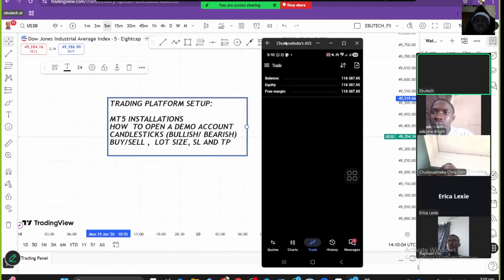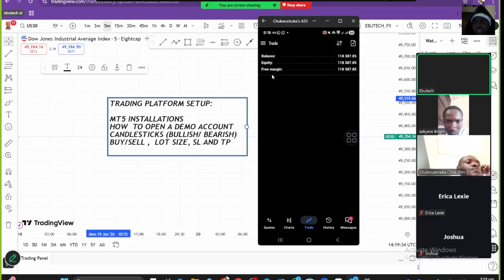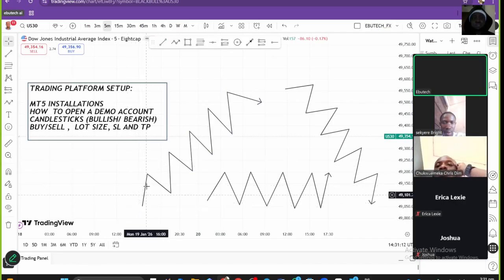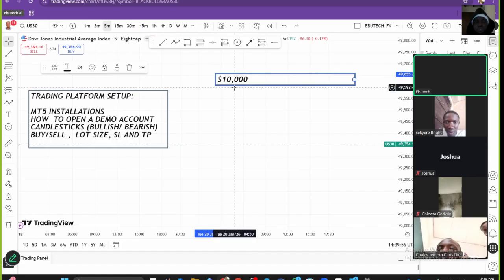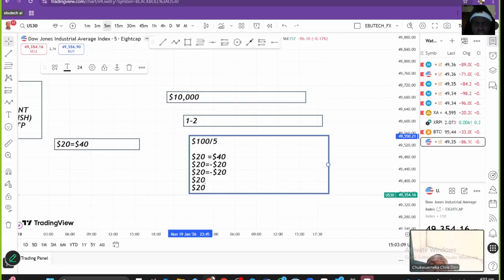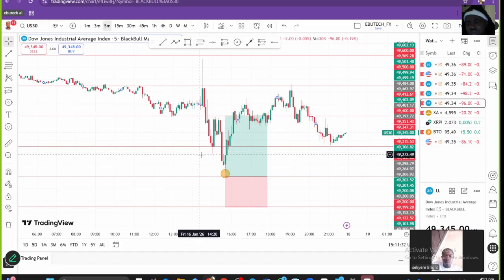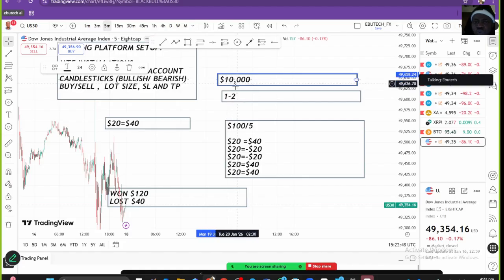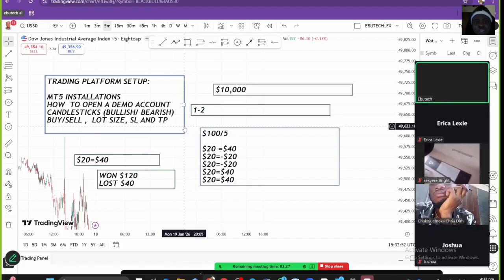MT5 EXPLANATION | DEMO ACCOUNT | BULLISH & BEARISH